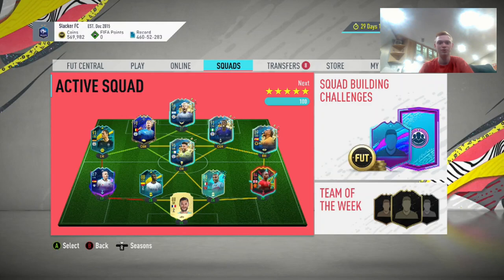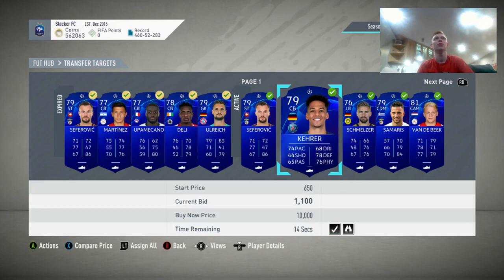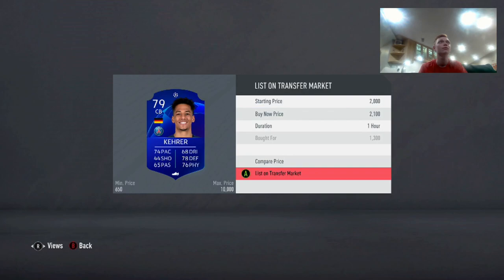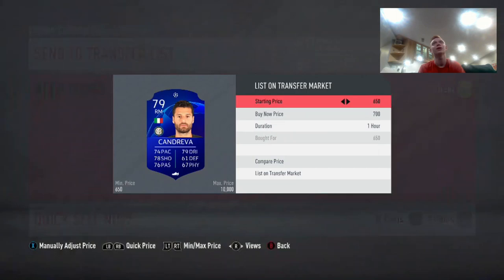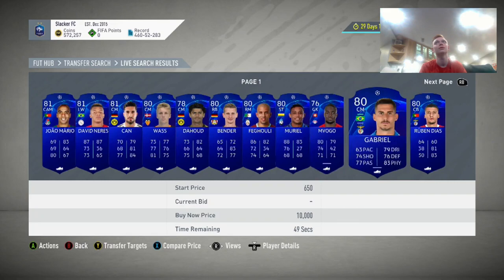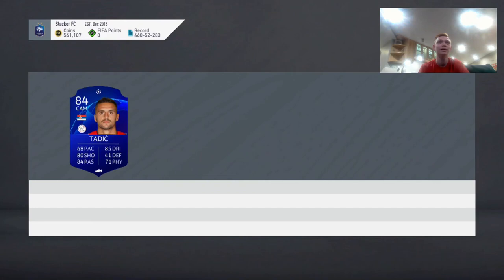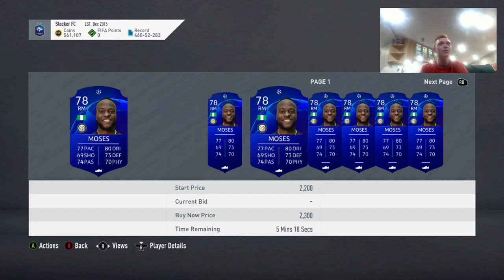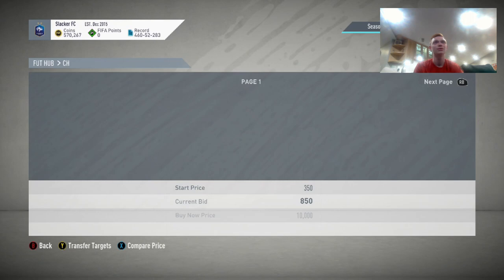HOW TO MAKE 500K COINS FAST ON FIFA 20! BEST TRADING METHOD ON FIFA 20! EASIEST WAY TO MAKE COINS!